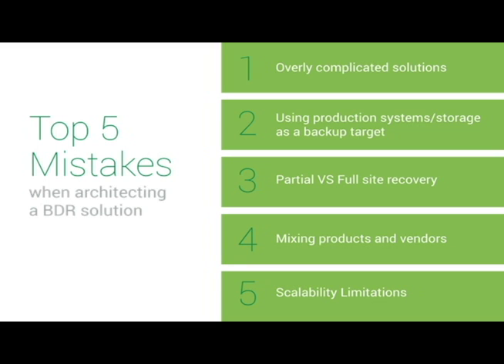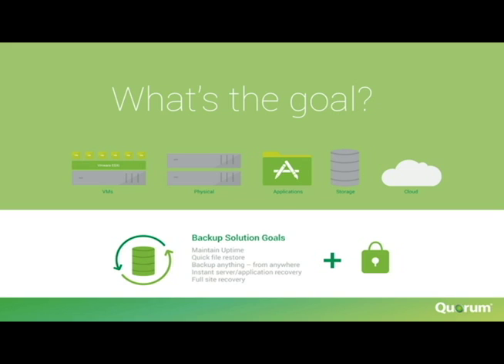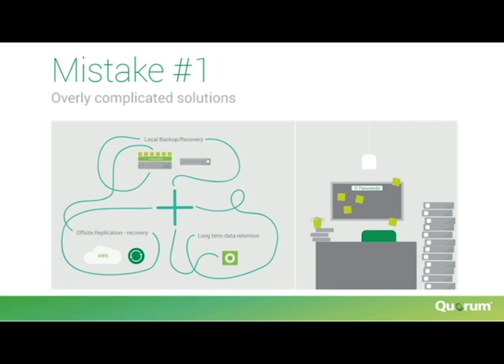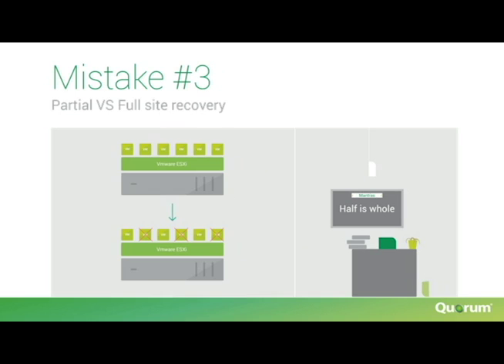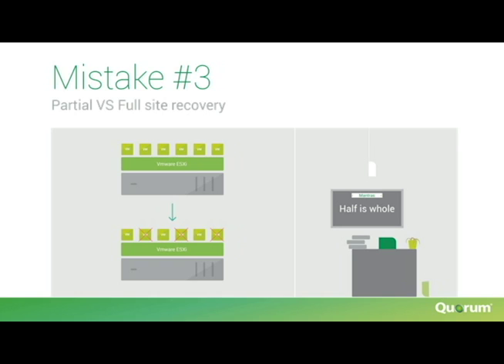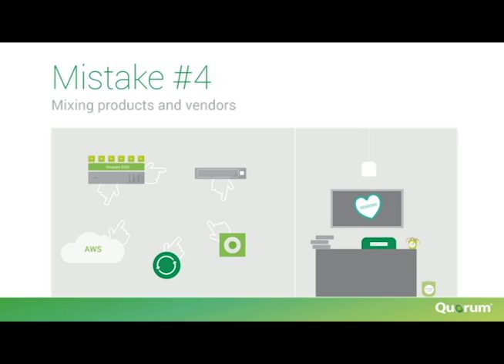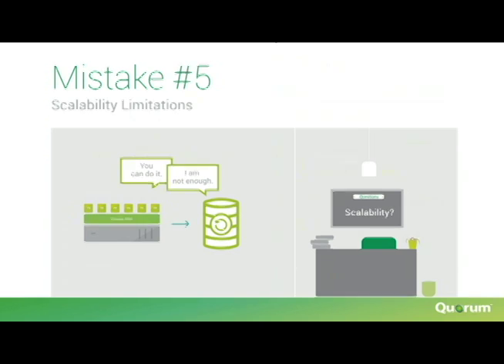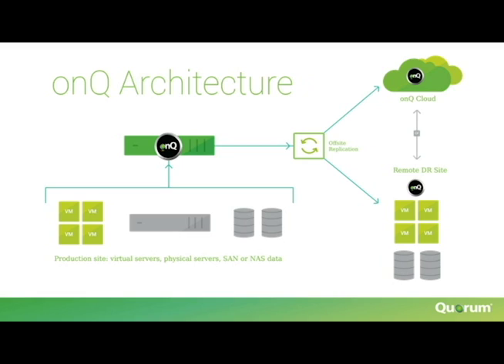Top 5 Mistakes Backup and DR Strategy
We’ve seen it all. We know the people who’ve done it all. They’re good people. And we want to help with the fastest, easiest-to-deploy product on the market. For a quick look at the 5 mistakes, take a look at our info graphic